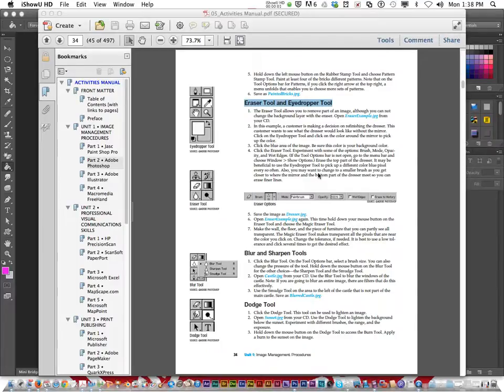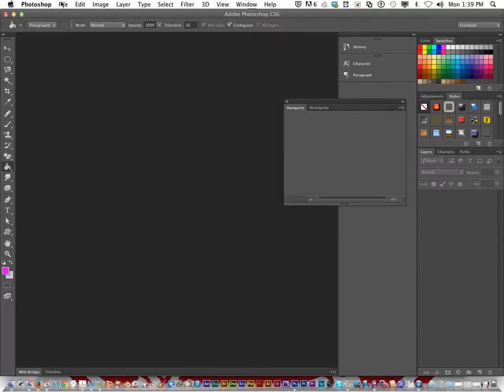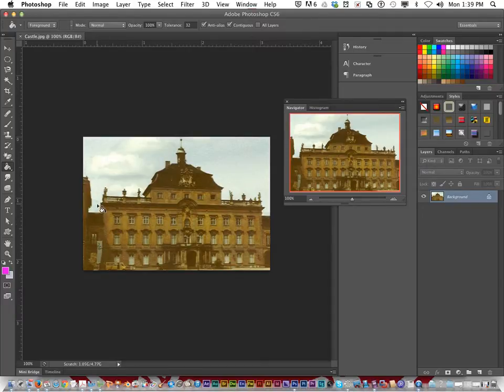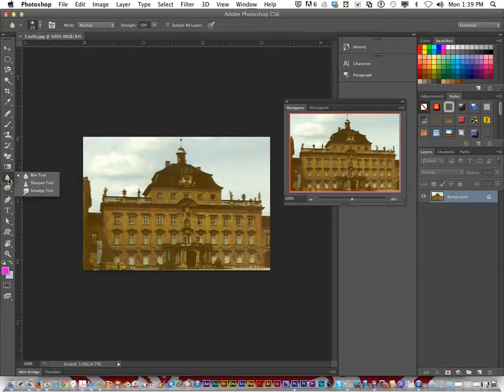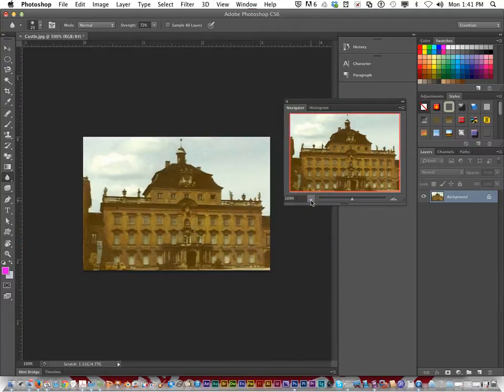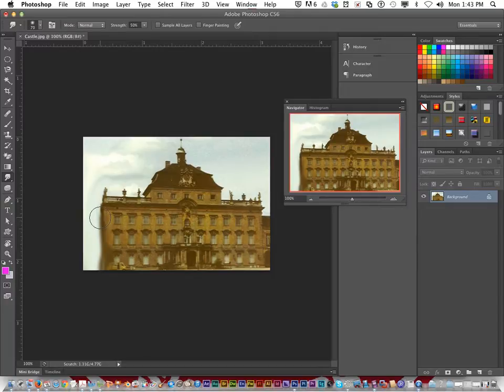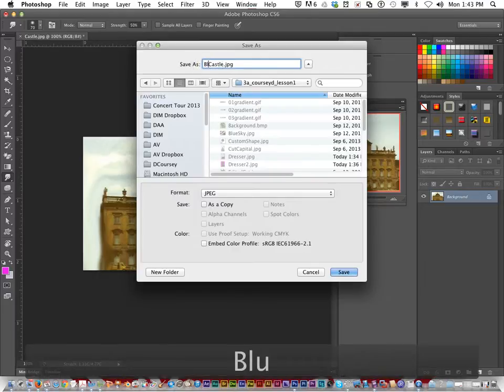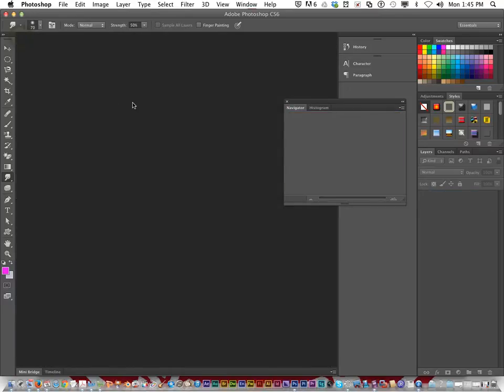Photoshop Lesson 22: Blur and Sharpen Tools